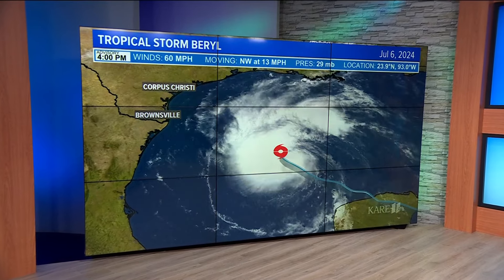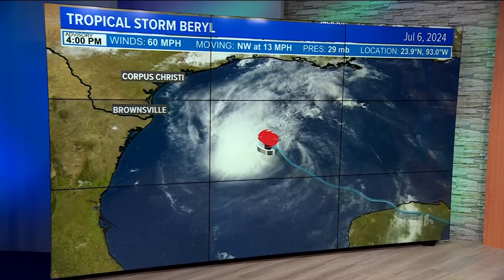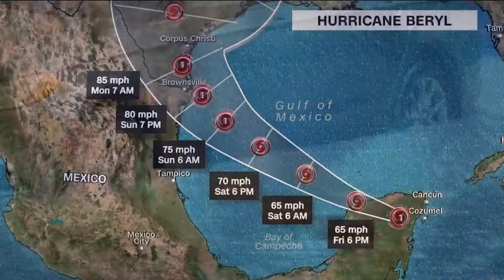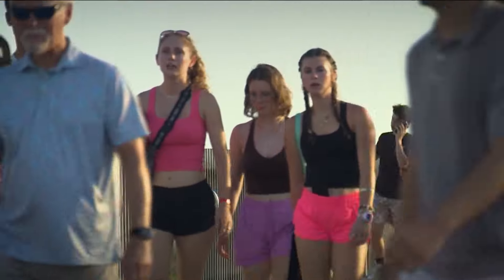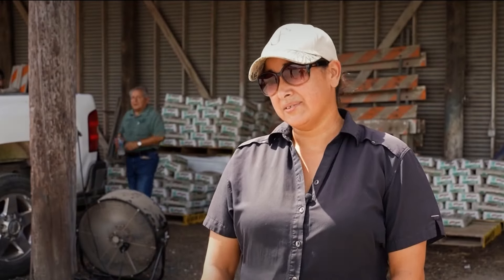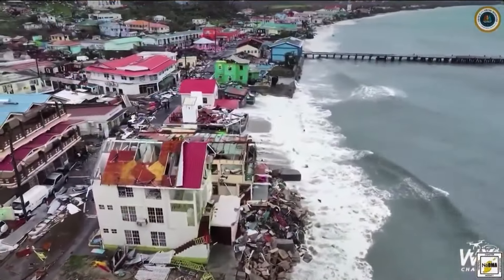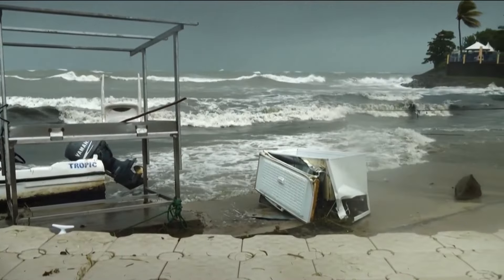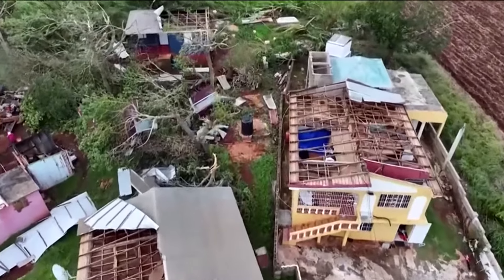Texas prepares for Tropical Storm Berl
Tropical Storm Beryl is now on track to hit south Texas last Sunday or early Monday.